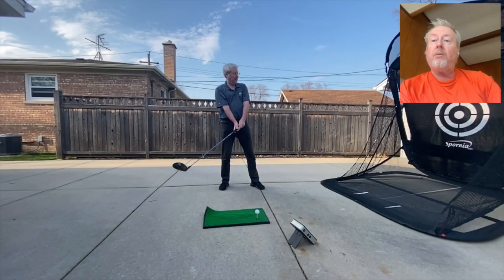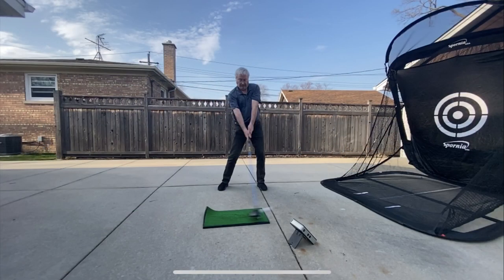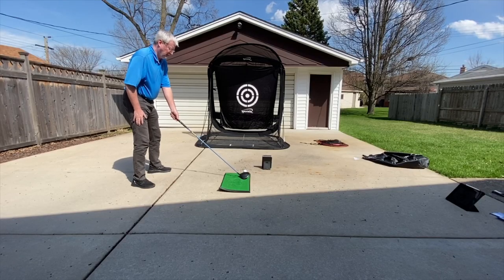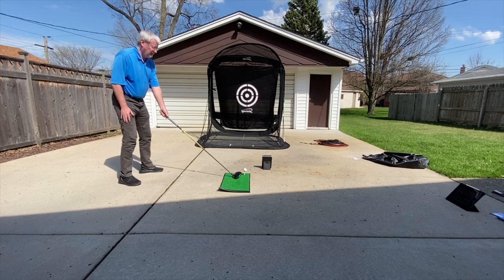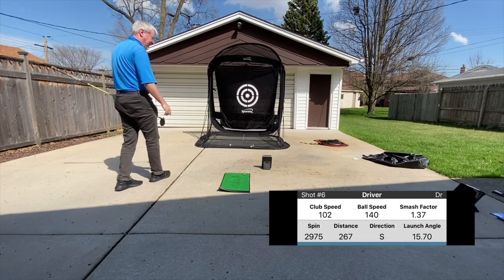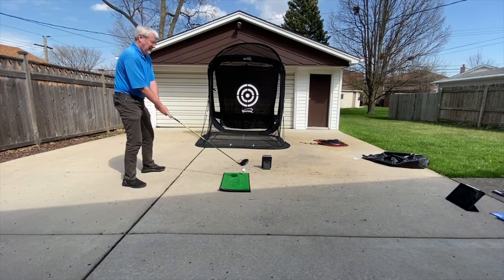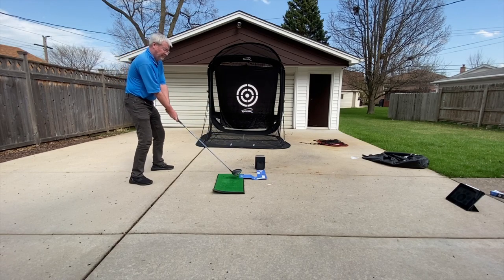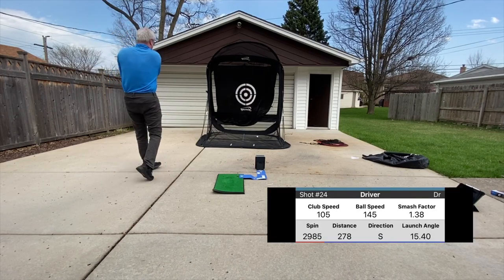My project how to distance.....simply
It’s logic too. Hit the center of the face with a longer club isn’t hard if your not bobbing and twisting all over the place. Also check results by direct comparative measure. Make your decisions based on that. Conventional wisdom will tell you it’s hard to hit a longer driver but is it. If you’re properly setup and repeat a motion I could prove that wrong. In fact I just did.
Next time I’ll step it up another notch on how I achieve more speed and distance. It’s not magic.